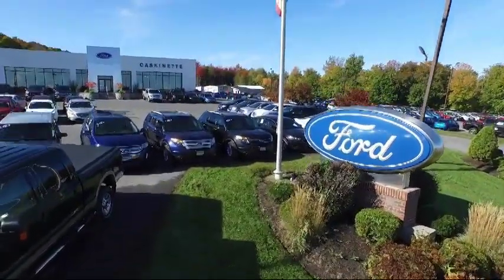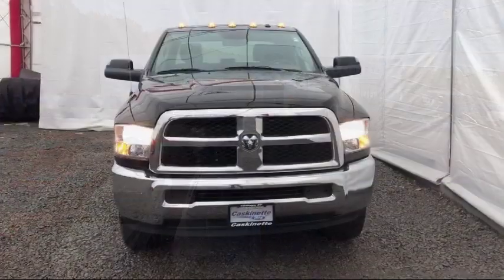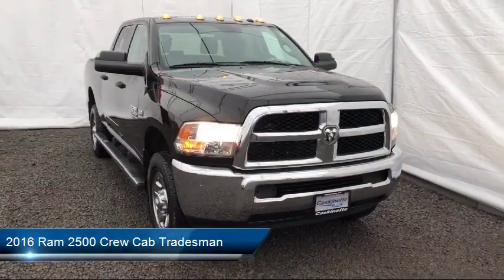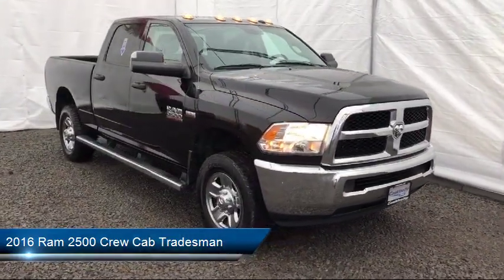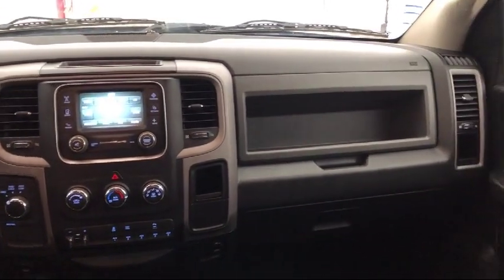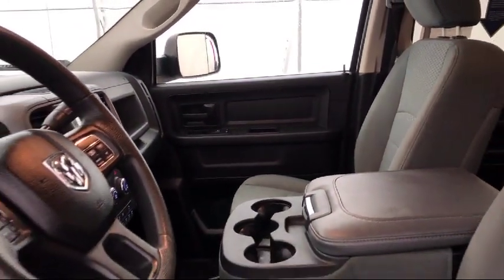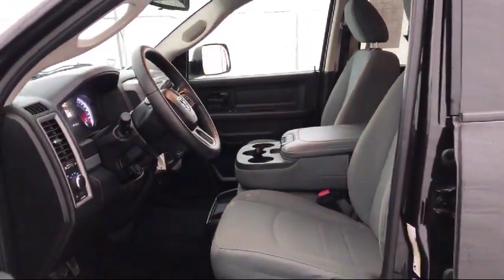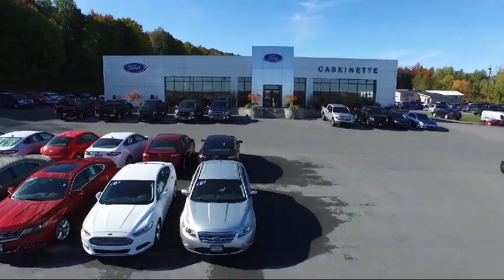2016 Ram 2500 Crew Cab Tradesman Carthage Watertown Gouverneur Syracuse Utica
2016 Ram 2500 Crew Cab Tradesman Stock Number: 8503B Vin:3C6UR5CJ6GG107446.

Caskinette Ford
36788 NY - 26